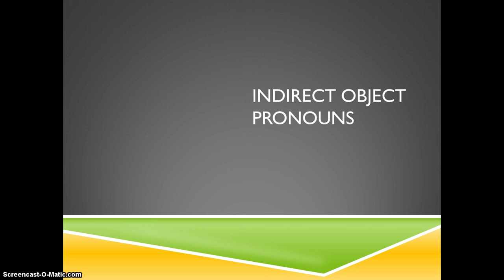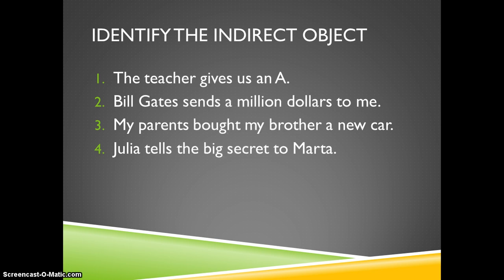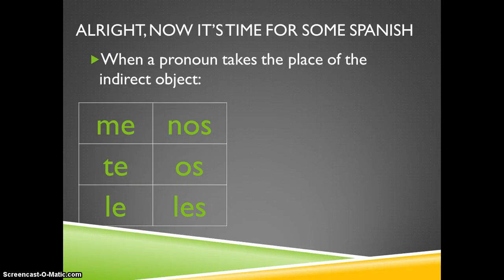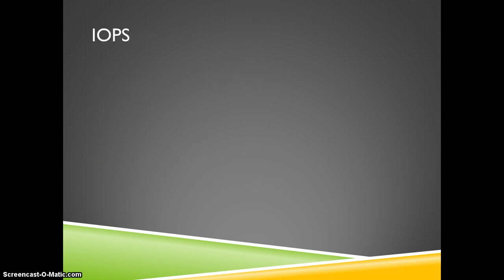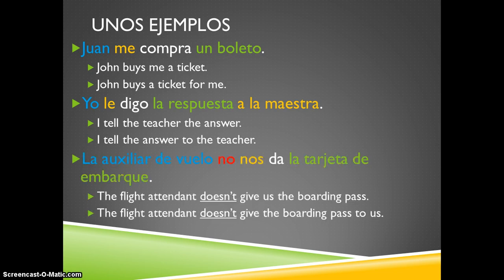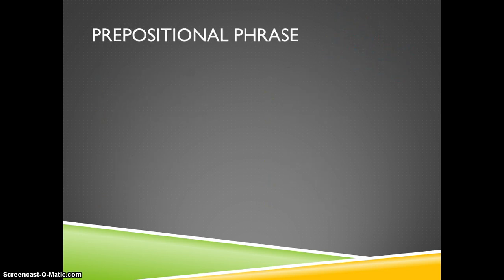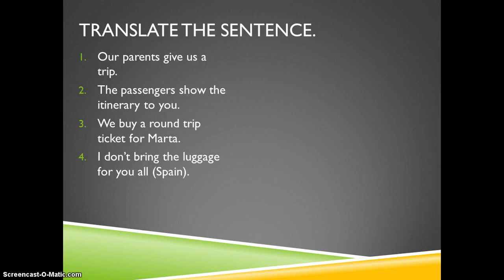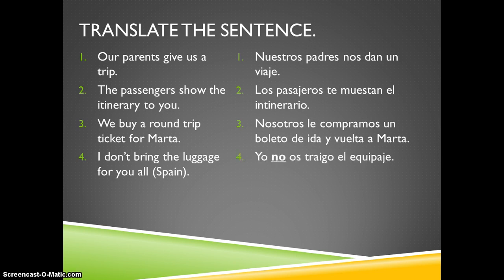IOP video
Spanish 2